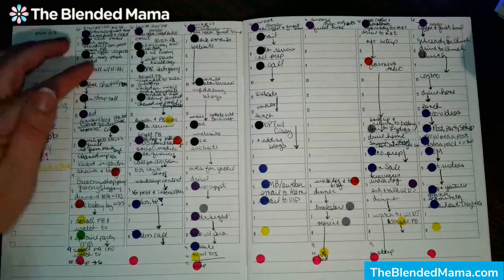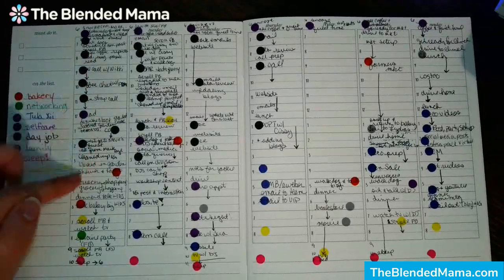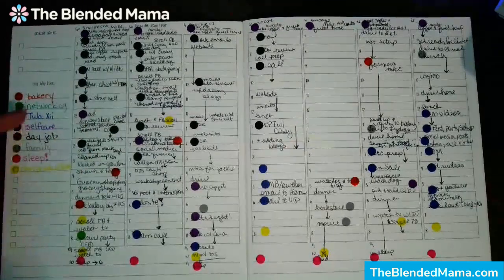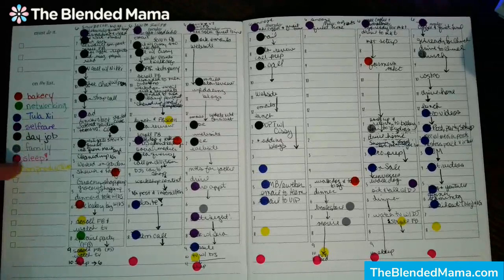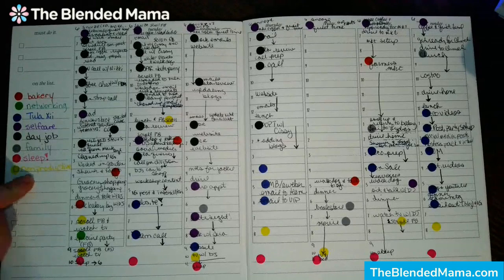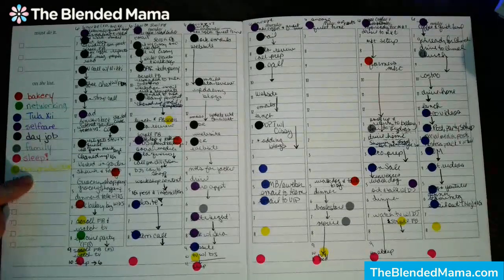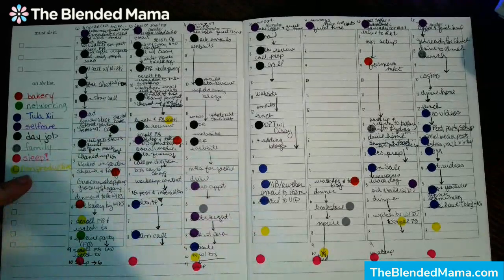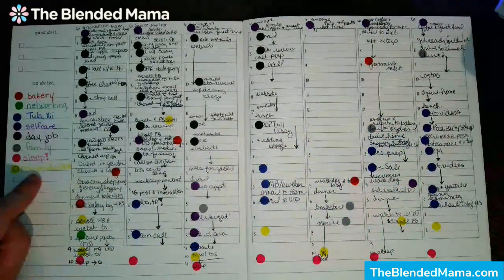Categorizing & Evaluating Time Inventory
Now that you've created your Time Inventory, it's time to categorize and evaluate where you can make adjustments!